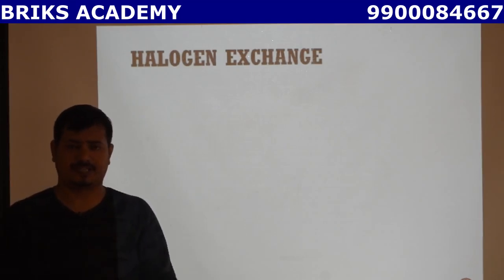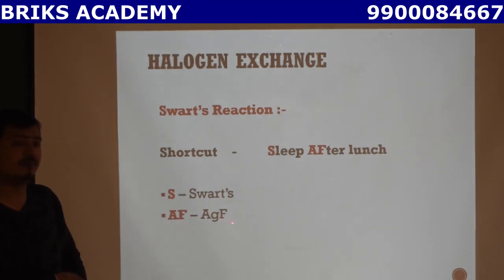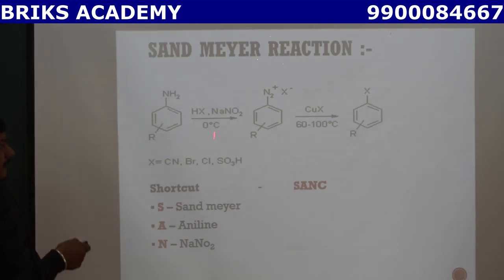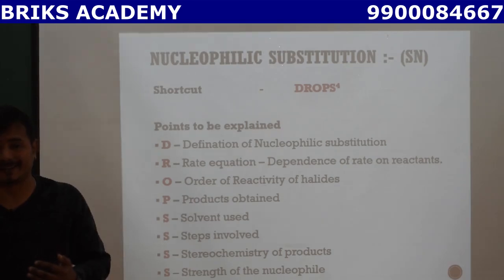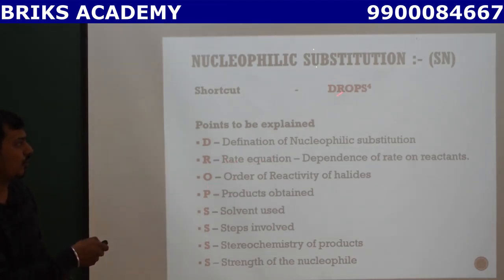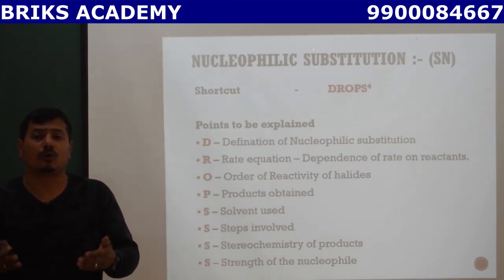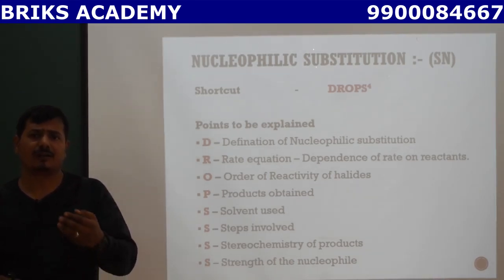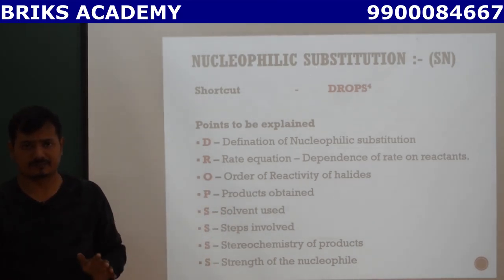2nd PUC Chemistry Exam 2024 | Organic Chemistry Shortcuts | Important Questions | Briks Academy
In this video, we'll dive into the core concepts of organic chemistry, breaking them down into easy-to-understand segments. We'll cover everything from the basics of molecular structure to the intricacies of reaction mechanisms. But that's not all—we're also sharing our exclusive shortcuts and tips that will save you time and boost your exam performance.

Admission open for 2024-25 for Class IX and X/PUC/ KCET Crash Course.